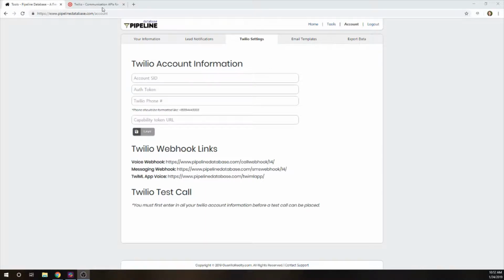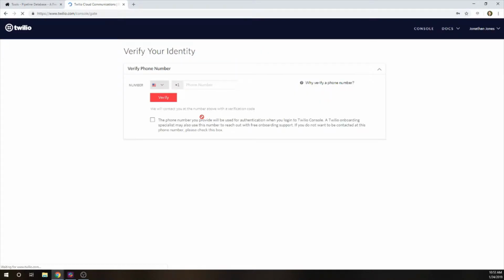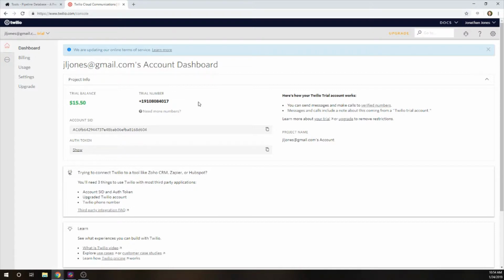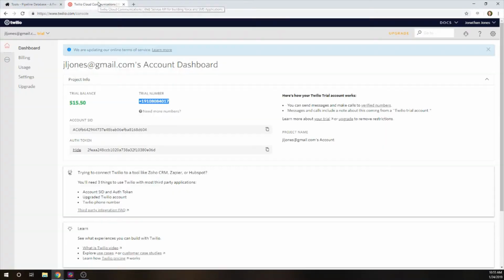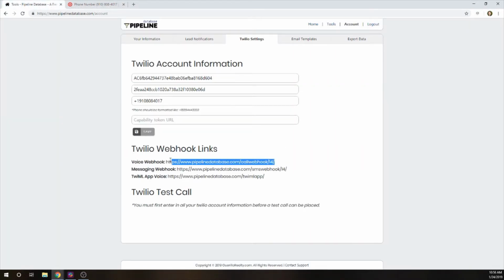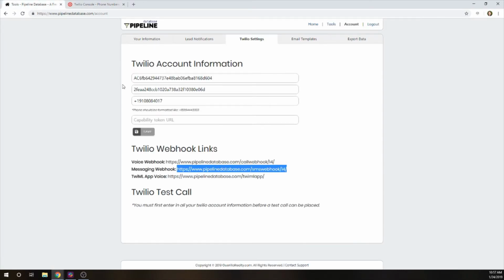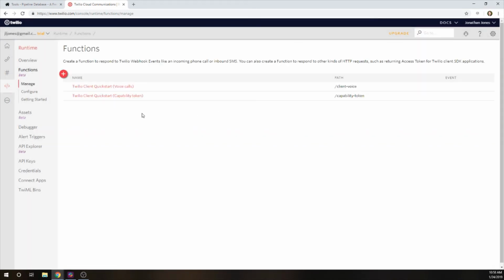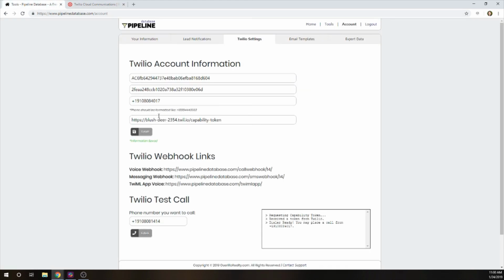Connecting Twilio to Pipeline